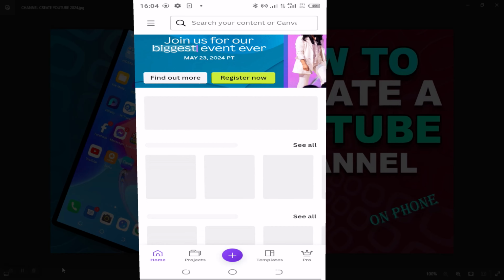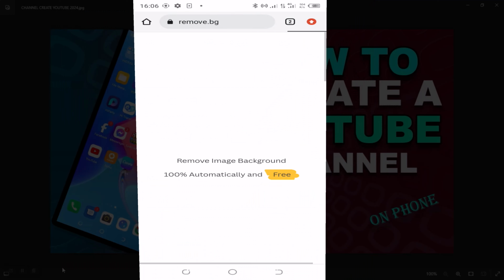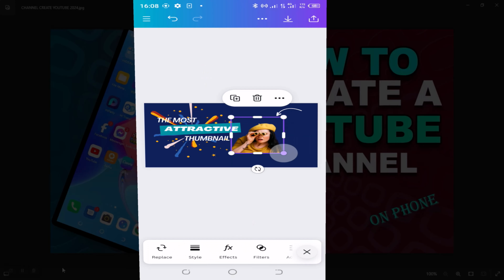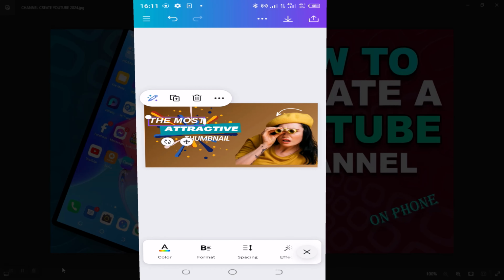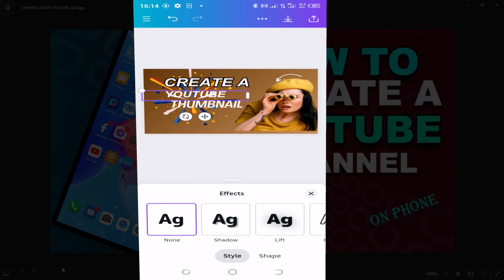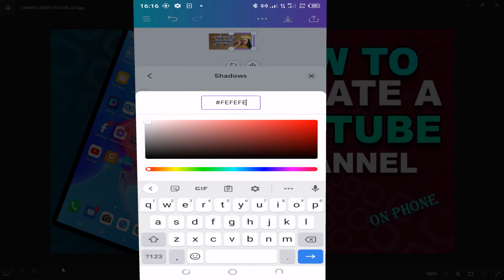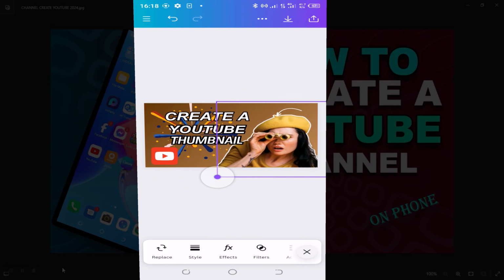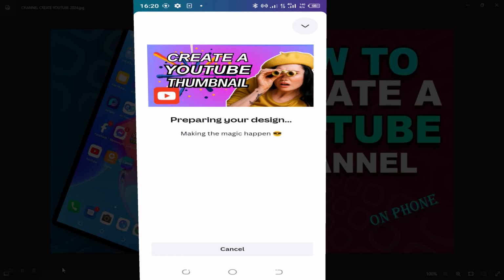How To Make a thumbnail for YouTube Videos_How to make a YouTube thumbnail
How to Create A YouTube Thumbnail on Phone. In this video, learn how to create eye-catching YouTube thumbnails on your phone  step by steps. Perfect for beginners and starter on YouTube. Make sure you watch to the earn to understand every steps.